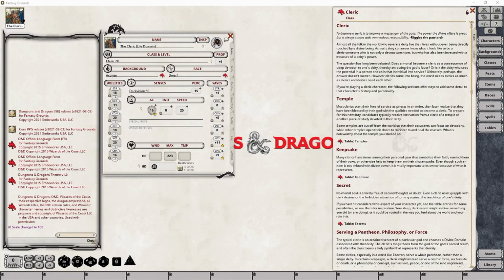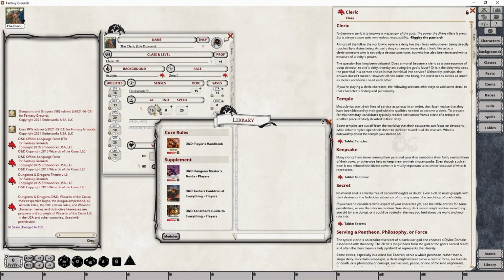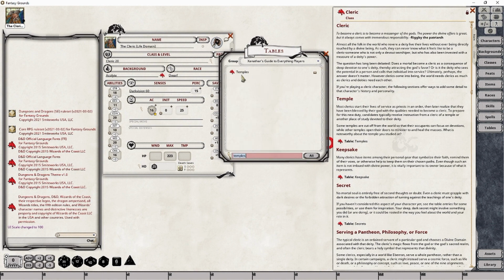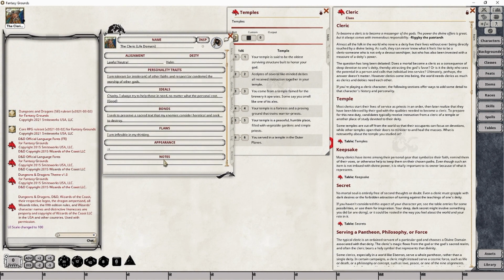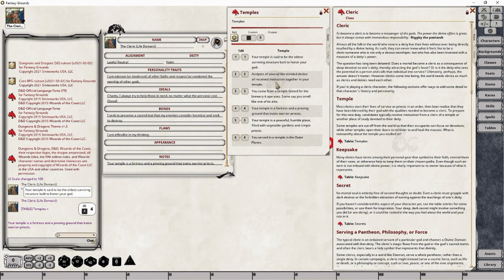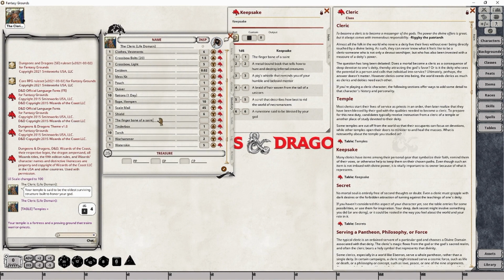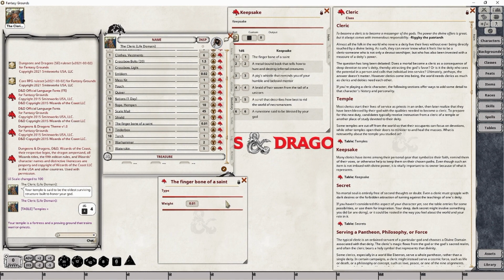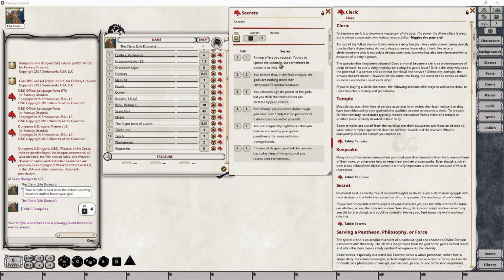FGU Character Creation | 5e | Cleric Class - Character Customizations | Fantasy Grounds Unity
In this video, I use Fantasy Grounds Unity to explain the additional customization options for the  cleric class that is part of the Dungeons and Dragons (D&D) 5th Edition (5E) Xanathar’s Guide to Everything Supplement.

I go over what the customization options are, explain how they can be used, and explain what they might mean for your character. I use Fantasy Grounds Unity to showcase these options, and provide you examples of where you can place the details of these options within your character sheet.

To learn more about the cleric class itself, as well as to see how to see one way of creating a character within fantasy grounds, and apply all of the features gained over the base cleric class, I recommend watching the following video:

Table of Contents:

00:00 - Introduction
01:05 - How to access the Customization Tables
02:52 - The Temples Table/Option
04:48 - The Keepsakes Table/Option
07:05 - The Secrets Table/Option
09:04 - Conclusion
10:12 - Outro